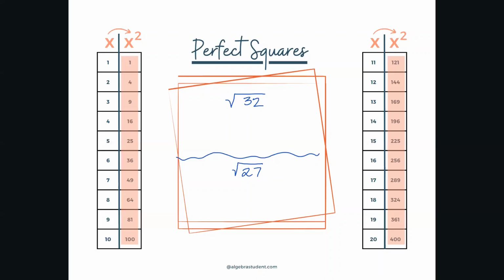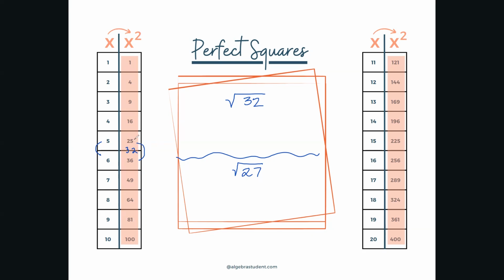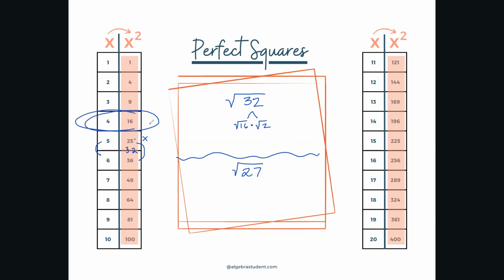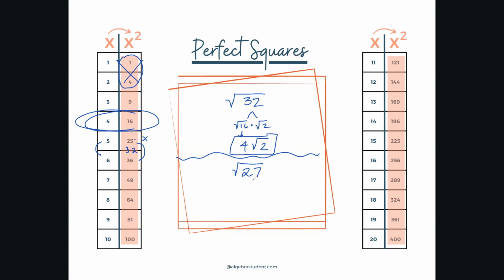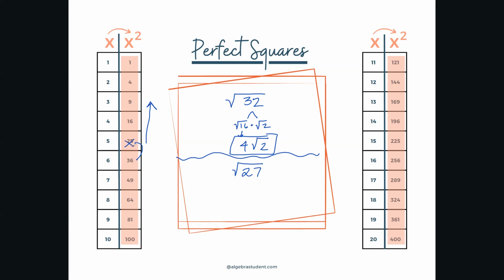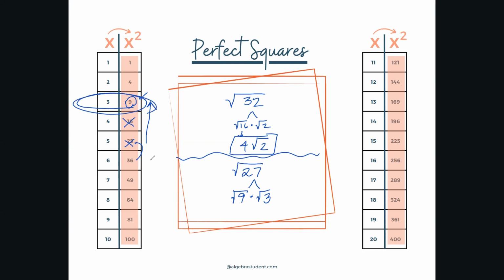🔥Super Quick: Simplifying Square Roots Using Perfect Squares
If you’re not a member yet, no worries! The Algebra Student Monthly Membership is an affordable way to give your teens the extra Algebra support they need.